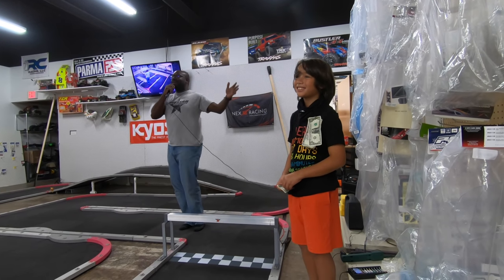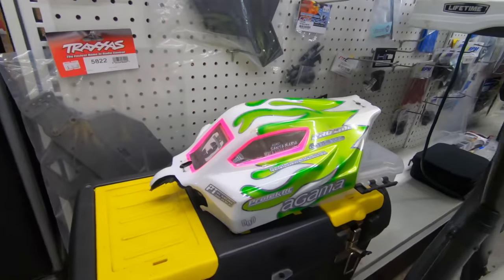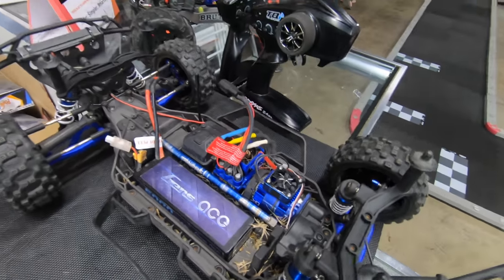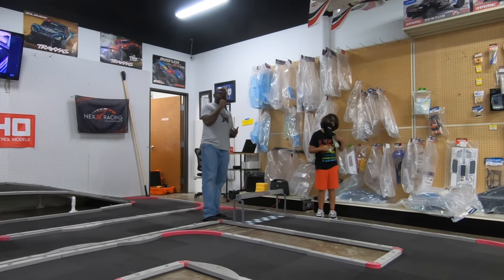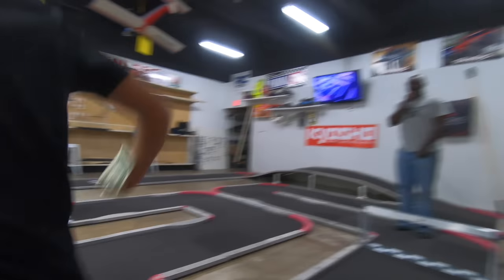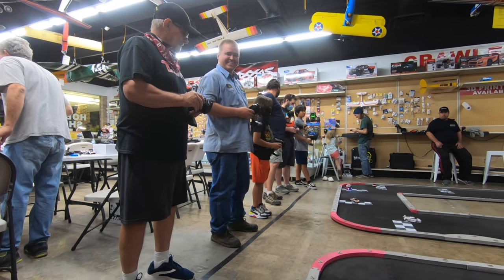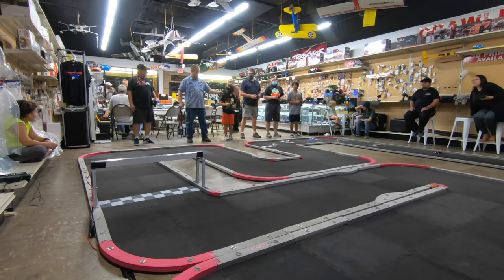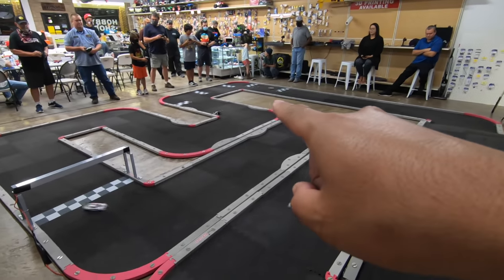Kyosho Mini Z Racing RC Cars on My Son's Birthday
See stuff you like at Lonestar? Shoot them an email

6710 Virginia Pkwy Ste 215 PMB 69

Come see me at a race! My 2020 Race Schedule:
November 14-15 - Track Nationals - Shaws RC